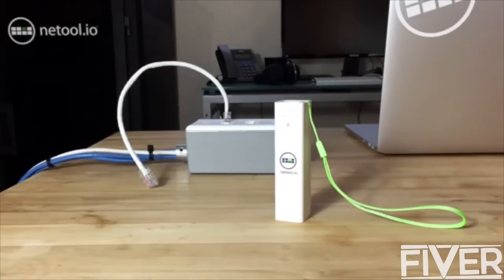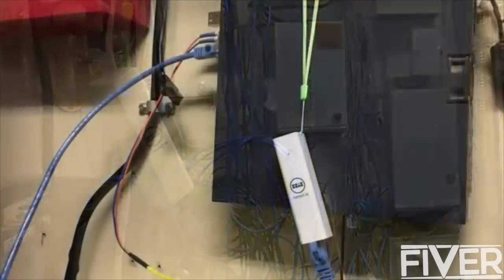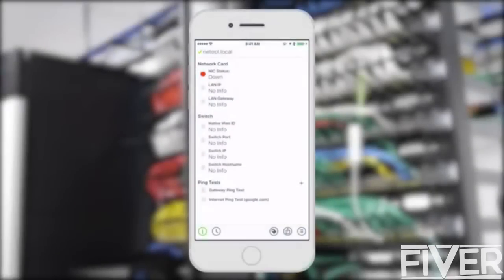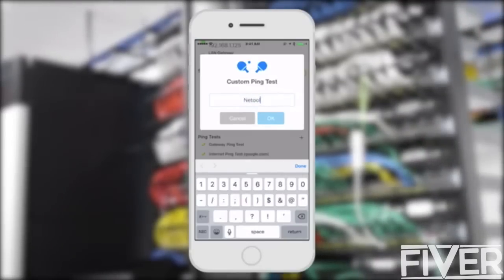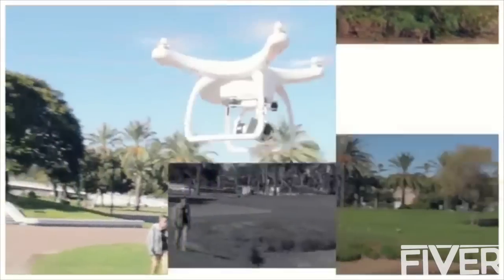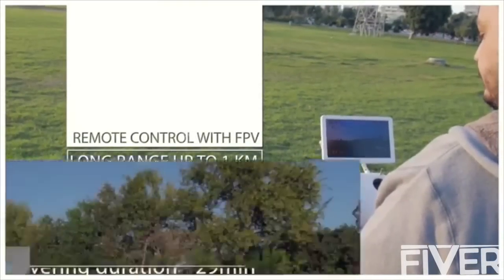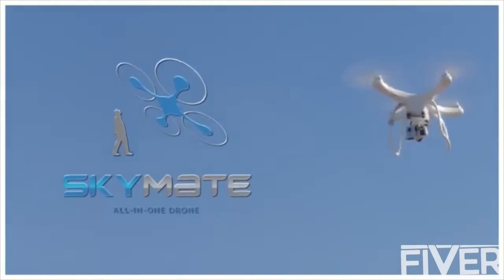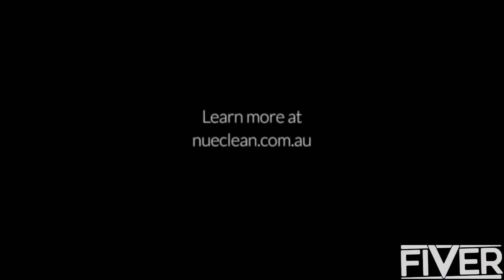● 5 INVENTIONS THAT WILL BLOW YOUR MIND ☞84